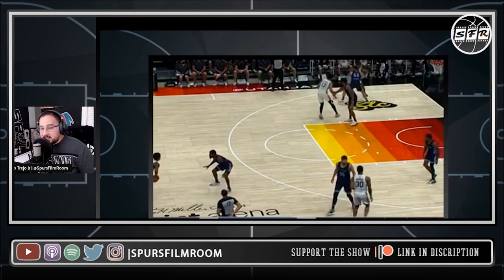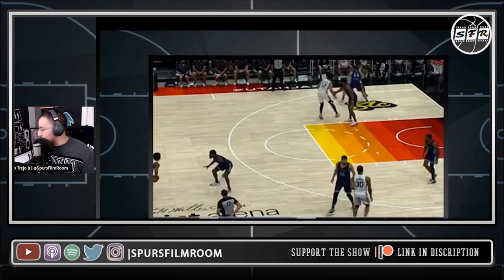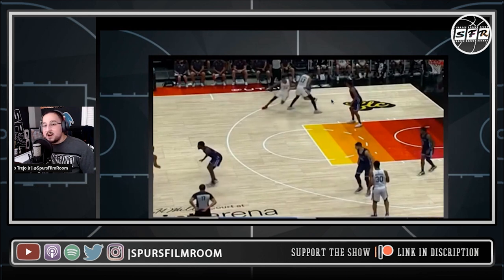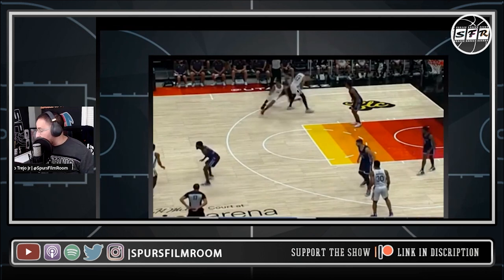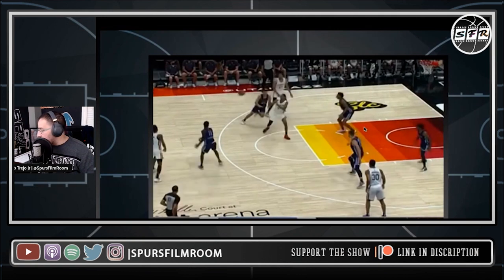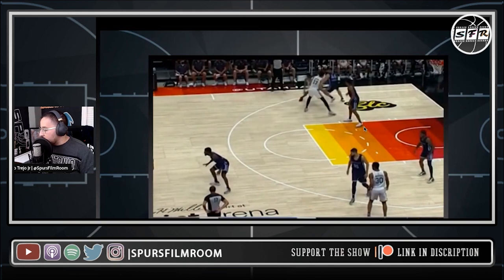Basketball Coaching Tips : Spurs Sideline Inbounds Play For Shooter | Devin Vassell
The Spurs ran this sideline inbounds play to get Devin Vassell open for a jump shot.

SHOP Official San Antonio Spurs Gear

LOOKING FOR TICKETS?
Look for your CONCERT or SPORTING event tickets at Ticket Distributors with a 100% back guarantee!

Follow the podcast right HERE!

Follow On Instagram To Stay In The Know